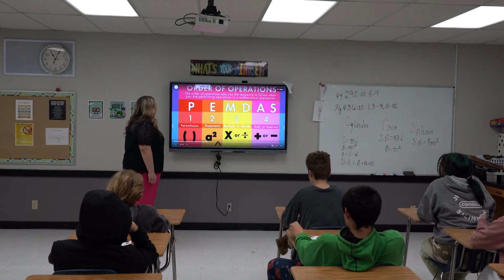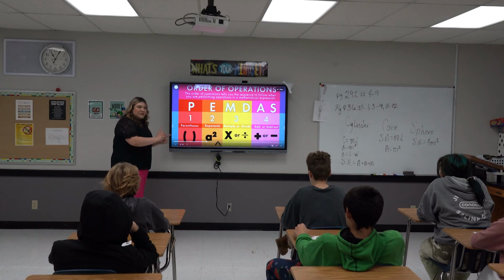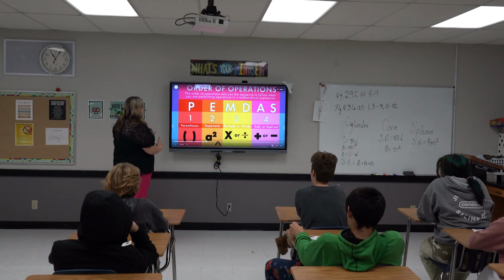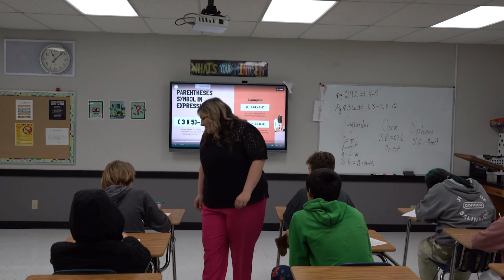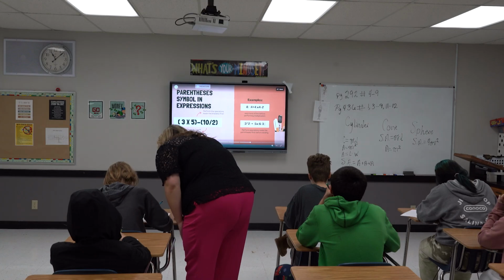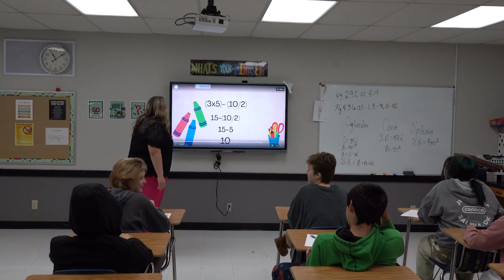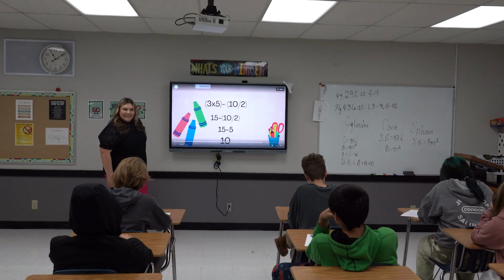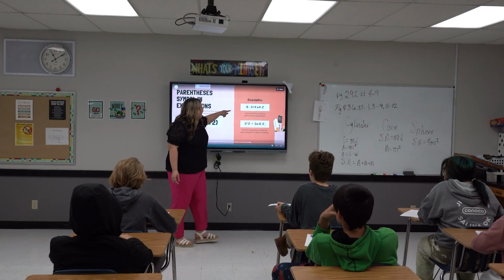Jessie Chancellor - PEMDA - Crack the Code Lesson Plan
This video was created for the Educators Rising National Competition. Mr. Varasse at Salina Middle School let us record this in his classroom.